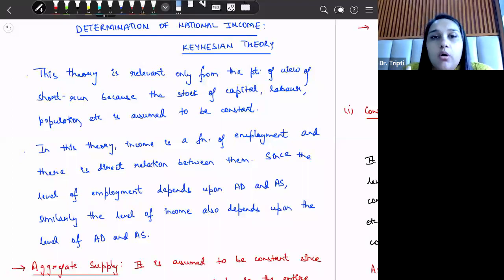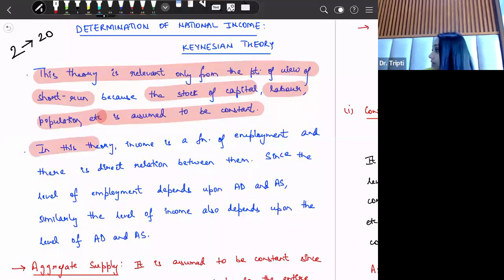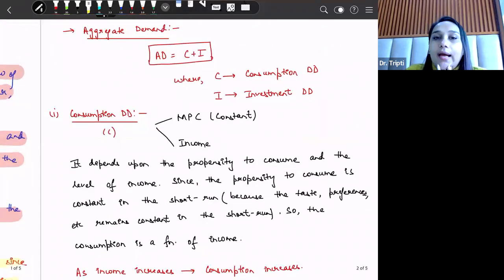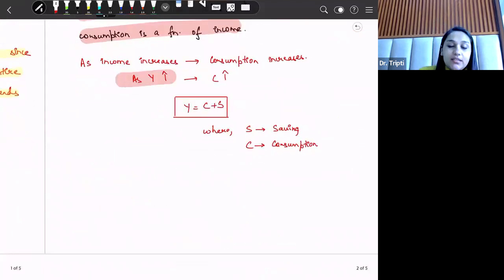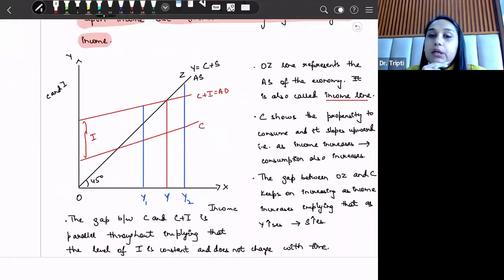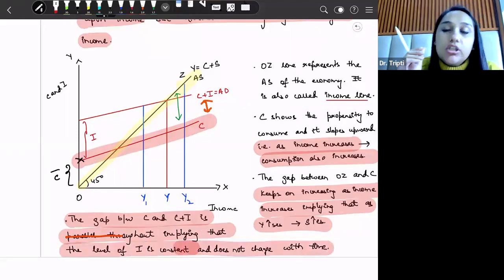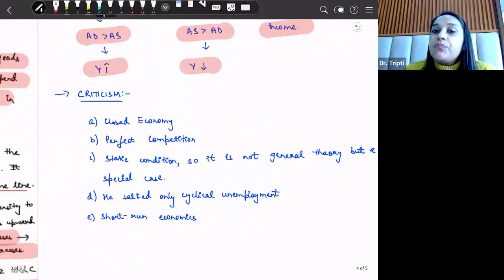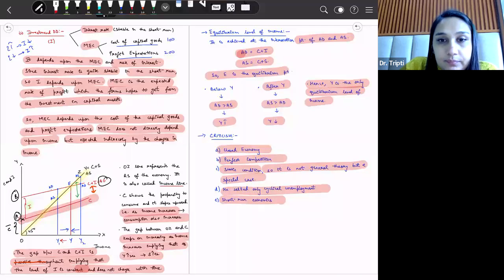CUET MA Economics | Macroeconomics | Lesson 4: Determination of National Income | Keynes Theory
This lesson discusses the determination of national income by Keynes.

This theory is relevant only from the point of view short-run because the stock of capital, labour, population, etc is assumed to be constant.

In this theory income is the function of employment and there is direct relation between them. Since, the level of employment depends upon AD and AS, similarly the level of income also depends upon Aggregate Demand and Aggregate Supply.

Aggregate Supply: It is assumed to be constant since the technical conditions are constant. So, the entire discussion of depression and unemployment depends upon the Aggregate Demand.

Aggregate Demand is the summation of Consumption and Investment.

Consumption depends upon the propensity to consume and the level of income. Since, the propensity to consume is constant in the short-run. so consumption is the function of income. As income increases, consumption increases.

Investment Demand depends upon the Marginal Efficiency of Capital and rate of interest. Since, rate of interest is quite stable in the short-run. so, investment depends upon MEC. Marginal Efficiency of Capital is the expected rate of profit which the firm hopes to get from the investment in capital assets.

So, MEC depends upon the cost of capital goods and profit expectations. MEC does not directly depend upon income but effected indirectly by the changes in income.

The equilibrium level is achieved at the intersection of Aggregate Demand and Aggregate Supply.

Criticism of the theory:

1. Closed Economy
2. Perfect Competition
3. Static Condition, so it is not general theory but a special case.
4. He discussed only cyclical unemployment
5. Short-run economics

This lesson is important for the students preparing for CUET undergraduate economics, CUET Post graduate Economics, NET JRF Economics, Graduation and Post Graduation Students of Economics, Aspirants of Indian Economics Services and Economics Optional of the Indian Administrative Services Examination.